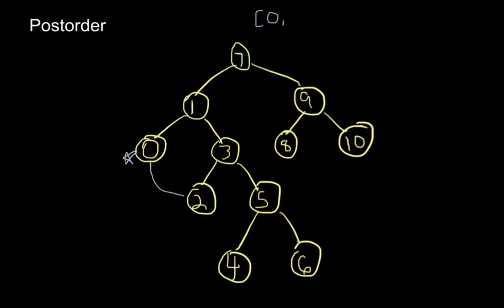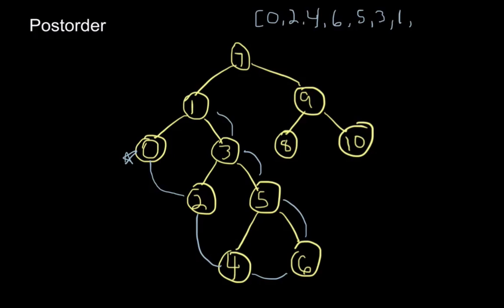Postorder Binary Tree Traversal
In this video I walk through how to traverse a binary search tree utilizing the postorder method. I attempted to make it as simple as possible, by giving each node a number in the order that I traverse the data structure.